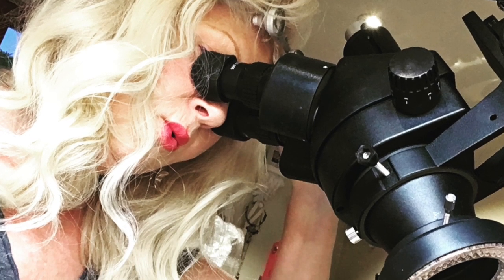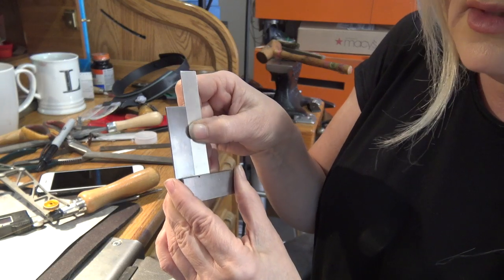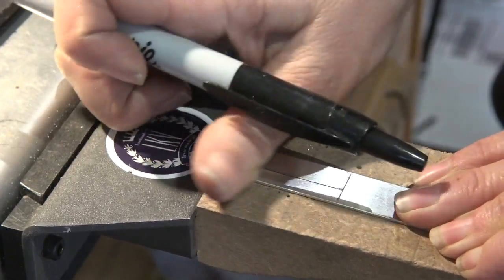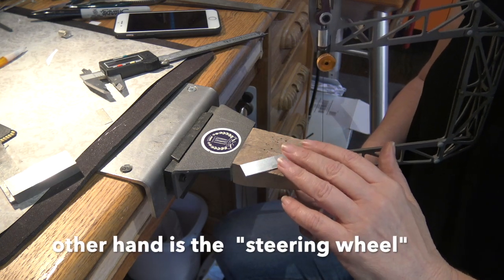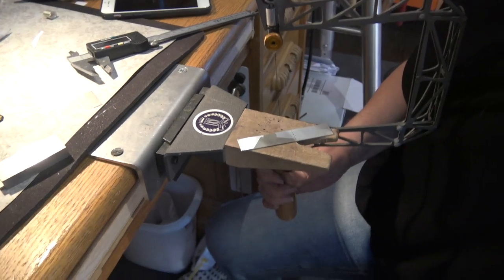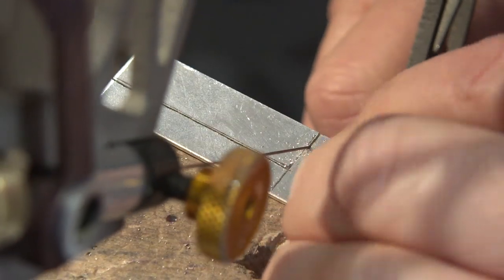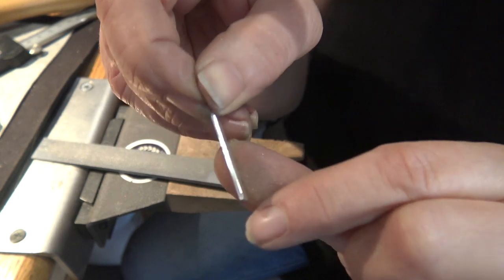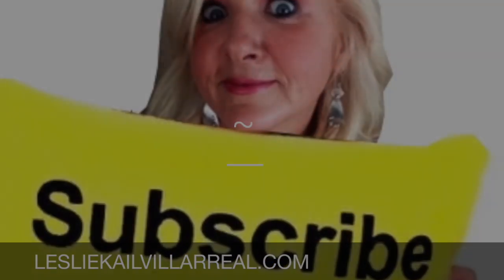TECHNIQUES FOR SAWING STRAIGHT BEZELS and RING SHANKS